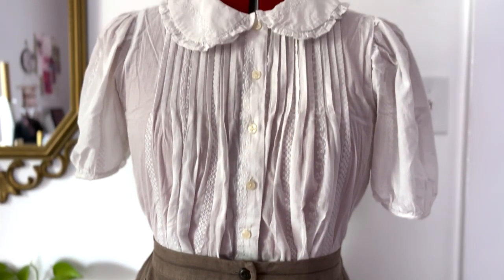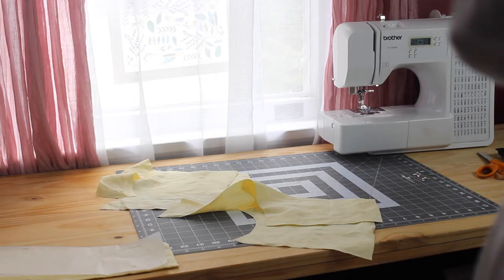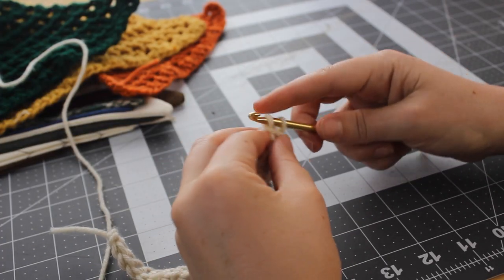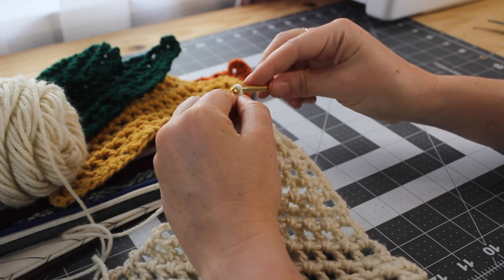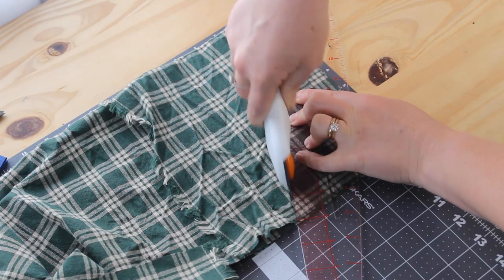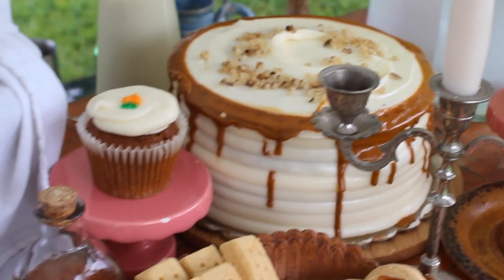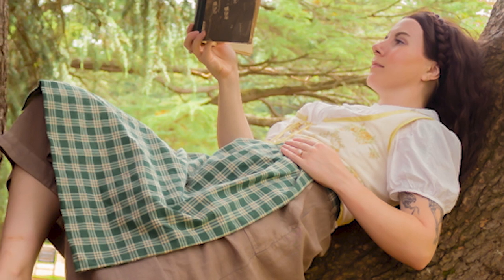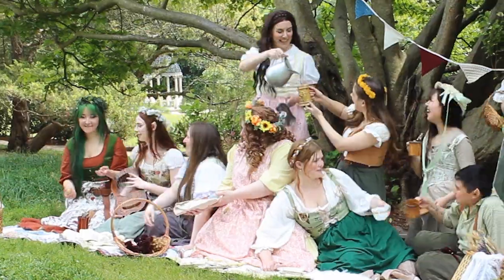Hosting a Hobbit Picnic 🧺 Sewing a Hobbitcore Bodice, Apron, and Party Flags - Hobbit Party Recap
Huge thanks to @coppercosmonaut for the support throughout this event, and for the extra video footage! Go follow them to check their upcoming recap as well:

⚔️ Bodice Pattern ⚔️
Butterick 4669

⚔️ Timestamps ⚔️
00:00 - Intro
01:19 - Hobbit Bodice - Butterick 4669 Corset Vest
10:02 - Hobbit Half Apron
13:31 - Patchwork Party Flags
18:15 - Hobbit Picnic Recap

⚔️ Music Credit ⚔️
The Last Hello - Frank Jonsson
Things That Matter - Frank Jonsson
Lysithea - Candelion
Inspiration - Megan Wofford
A Walk in the Clouds - Howard Harper-Barnes
Spring Feast - Frank Jonsson

Hey, it's me, Hannah.

Let's get hobbity. I am hosting a Hobbit picnic, my very first fantasy content event, here in Richmond this weekend. Me and 15 or so other content creators and appreciators of The Hobbiton lifestyle and potlucks are going to get together and share food and drink, dressed as denizens of the Shire. So, I thought I would take you along with me as I prepared for this event. Starting by finalizing my Hobbitcore look, which involves sewing a hobbity bodice to wear over a blouse and skirt. In terms of the rest of my outfit, I already have a top and skirt that I'd like to wear, this brown button up skirt and white button up top with puffy sleeves and a big, beautiful collar.

For the bodice, I'm going to be using this pattern, the Butterick 4669 corset vest, in this fabric, which is a thrifted sheet and a thrifted tablecloth. I wanted to add a touch of color and a little bit of floral, so this fabric ended up being perfect. I did also use this fabric for my Regency-style cottagecore look, so check out that video if you haven't seen it already. So I've already cut the fabric after adjusting the pattern to my measurements. So let's go ahead and jump in to sewing up this hobbity bodice.

I'm pretty happy with this. This turned out pretty good. All right, so now that I've got the fit straight after my first try, I got the fit almost perfect. I am going to go ahead and remove these side seams and duplicate this whole process for the outer fabric before connecting the lining to the outer fabric. Leaving, leaving the side seams unsewn.

And actually, before I connect to the lining and the outer fabric, I think instead of doing eyelets like the pattern calls for, I'd rather do button loops on the center front. So what I'm going to do is take pieces of this cord and use that to create button loops. So I'm going to mark and measure this cord to make sure that it's the same size. And I'm going to pin the loops in place between the lining and the main fabric, which will be right side to right side, before sewing those pieces together.

Good morning. I finished my bodice yesterday. I think it turned out really, really cute, and I'm very happy with it. I think I'm going to go ahead and continue to sew today. I still feel like my Hobbitcore look is missing something. So I'm going to spend today sewing up a little half apron for myself to go over my brown skirt and kind of really tie everything together.

I'm not really following a pattern for this. I think I'm just going to kind of freehand it, essentially just take the skirt that I'm wearing, measure 2 to 3 inches in from the side seams, and that will essentially be the width of the apron. I think I'm going to try and use fabric from my grandmother in law fabric haul, so if you haven't seen that video, give it a watch. So now I'm going to try and figure out what fabric to use and try and knock out this apron really fast. Let's get started.

You don't get to see that until the reveal. Okay. So I finished my apron. I am now going to start working on a string of flags that I'd like to use as decor. I found this perfect spot in a park nearby called Maymont. Big, beautiful park; if you're local to Richmond, you know exactly what I'm talking about. So I've decided for decor to create my own sort of patchwork flags using cloth and crocheted flags that I'm going to make myself. I actually started crocheting a couple last night. I think that this will be about the size that I'm going for, but I do I want to mix it up with a couple made of yarn, a couple made from cloth, a couple different patterns, different colors. I think that that will bring about that sort of Bilbo's birthday party vibe. I'm not positive how I'm going to do all of these, but let's figure it out together.

I start my crochet flags...